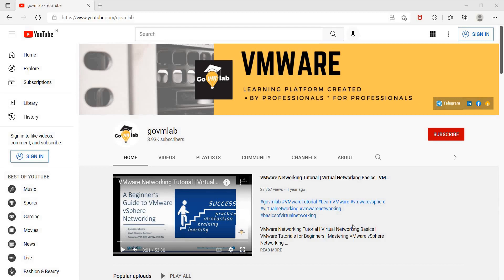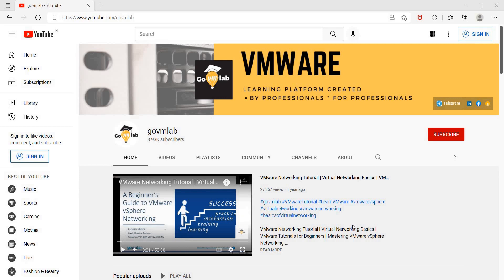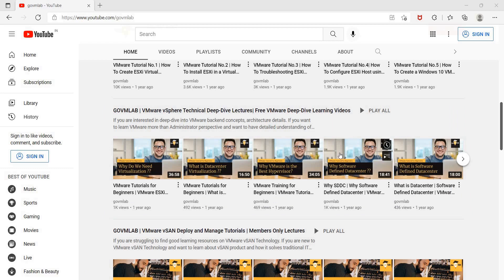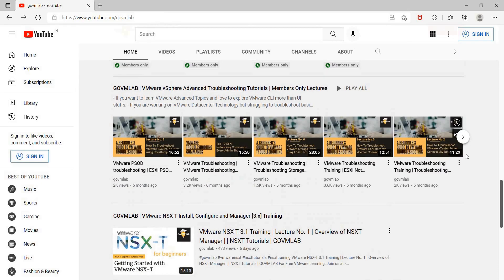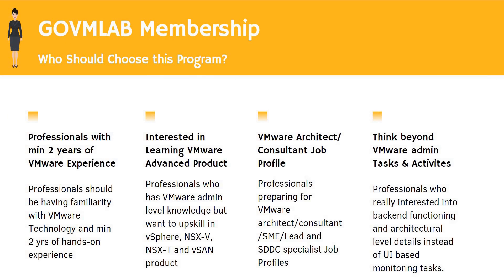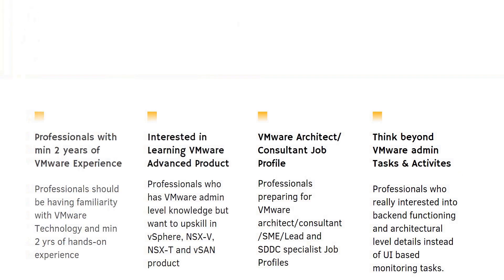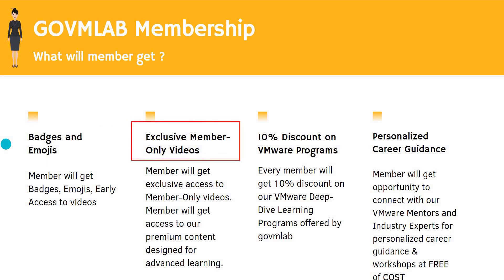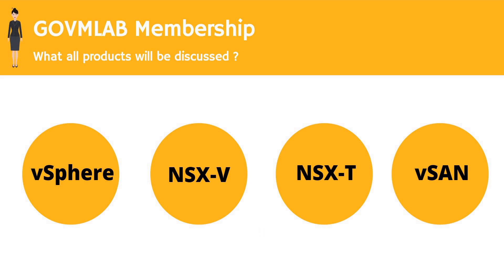GOVMLAB Membership Program |Take Your VMware career to Next Level at 299/- INR per month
Take you VMware Career to Next Level with India's 1st Subscription based Learning Program and upksill yourself in VMware next generation of products like NSX, vSAN and vSphere Troubleshooting.

If you are interested in learning vSphere Troubleshooting, NSX-V, NSX-T and vSAN products and want to upskill yourself in these technologies.
Our Exclusive Members only content will help you to upskill yourself in next generation of technologies which are very much demanding in today's job market.

Our Vision:
To be a leading Global VMware Learning Academy that provides innovative, transformative, real time scenario based education to create more industry leaders, architects, innovators in VMware Technology and Solutions.

Our Mission:
Our Mission is to shape ourselves into a Largest community of VMware Learners. Inspiring, Supporting and Empowering professionals & students with our unique career development programs.

How To Join:
Go to Our Youtube Channel and Click on Join Button.